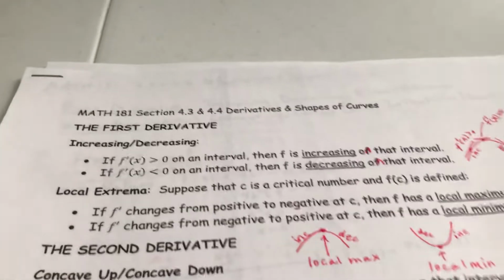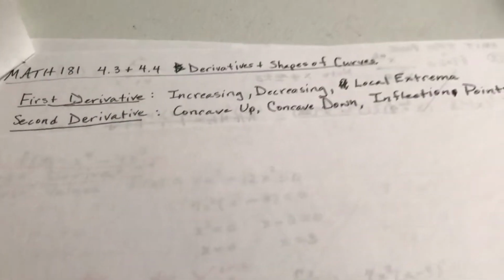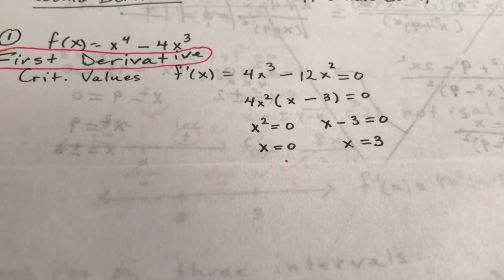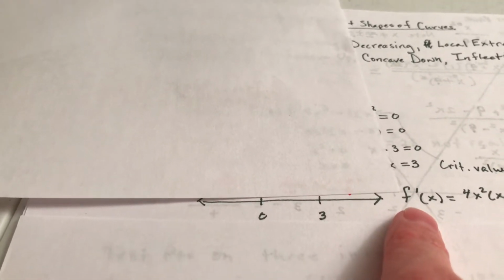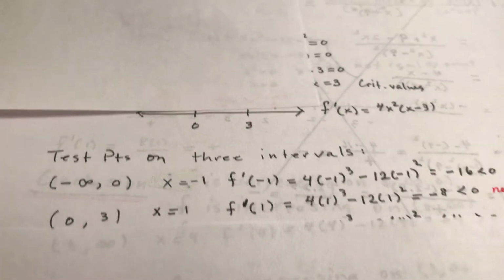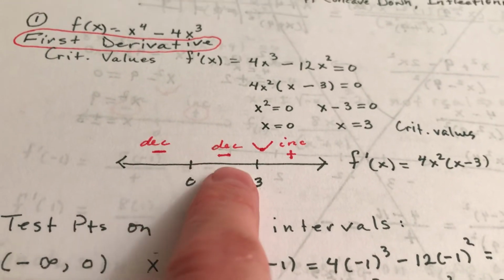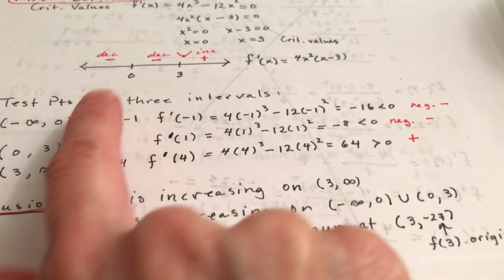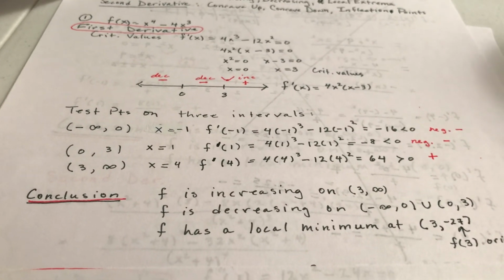Math181 4.3-4.4 Ex 1 a-b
4.3.1 a-b